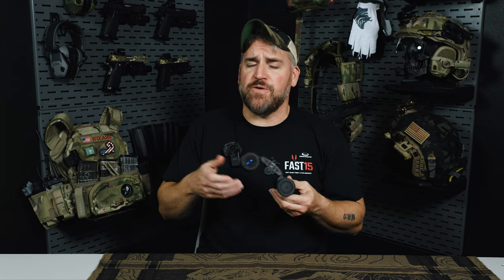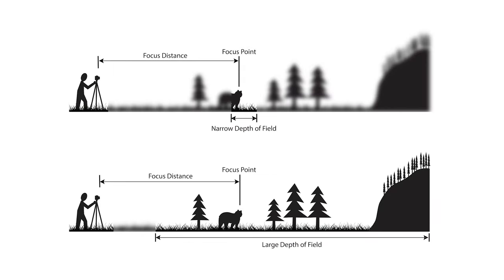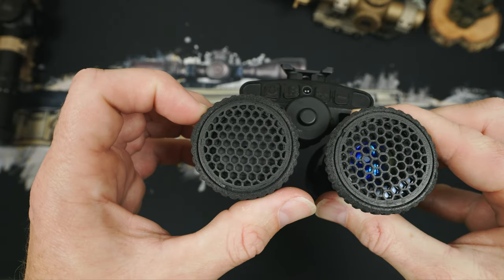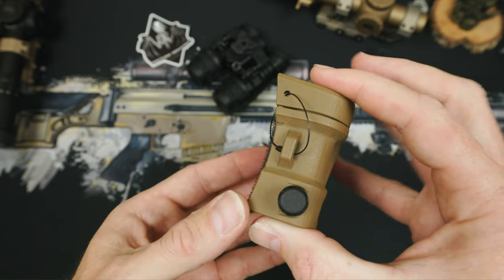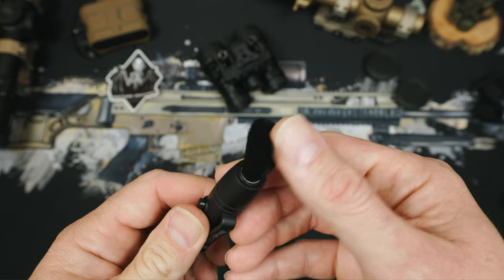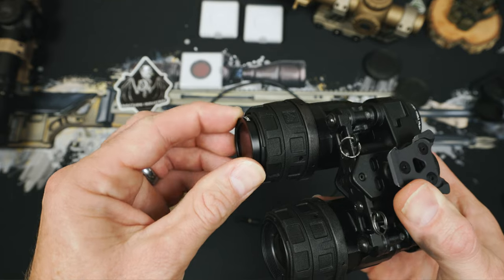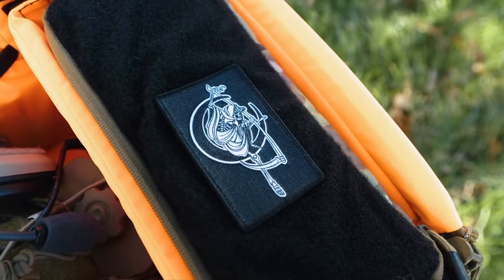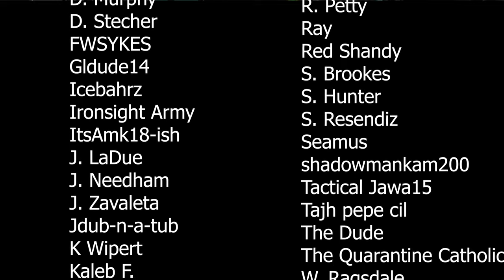Everything you need to know after buying Night Vision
So you just bought night vision and now you have questions about how to care for it and all the different accessories? Perfect! Today, we will go over all things night vision, including different storage items, lenses, and what the heck those IRIS are. Come join us to give the gatekeepers the middle finger so you know what you do and don't need.

00:00 Night Vision Accessories
01:12 Sponsor - Javlin Concepts - Discount Code TLDco
01:41 My Biases
02:15 What is a NV IRIS?
07:15 Bikini Covers
09:33 Battery Packs
11:57 How to clean your NODs
12:58 LensPen
14:15 Sacrificial Lens
15:54 Onyx Lens (Thermal)
17:45 Storage - Otte Gear V2
19:35 Put NV on your kit
20:17 BrownBear First Person Recorder

| Discounts |